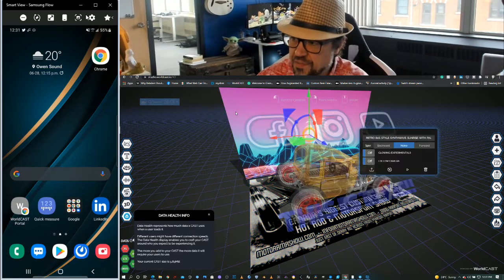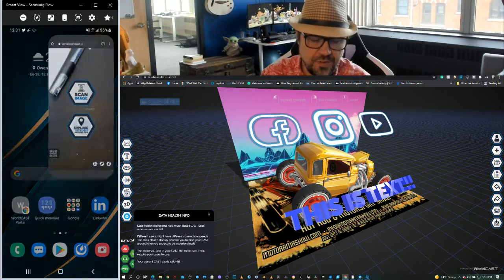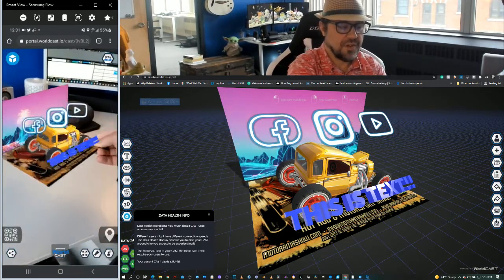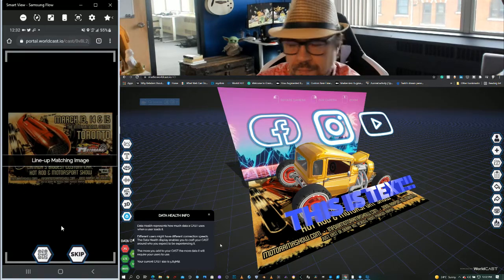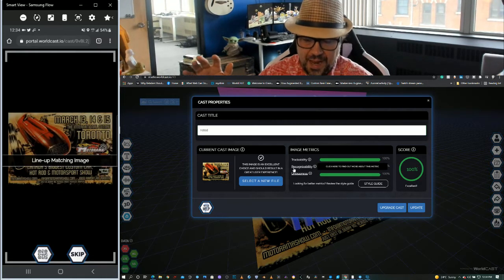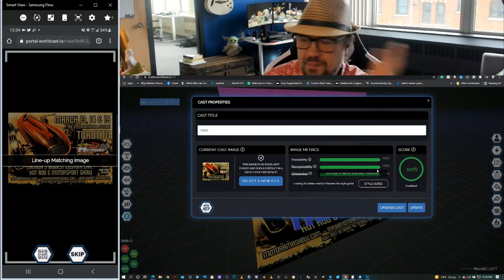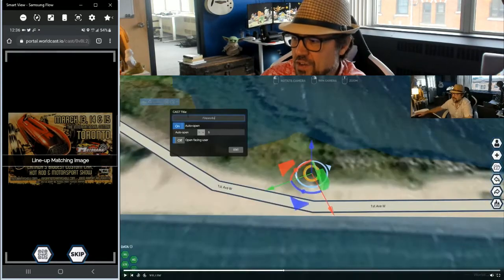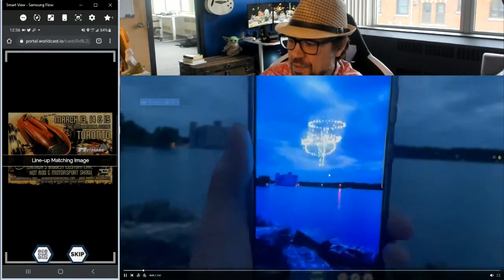New WorldCAST WebAR Features to build better experiences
Wow, in our morning team meeting today, we listed off a whack of stuff we accomplished this month. There is a lot of stuff! These are my top favourites because I've wanted them for so long.

00:14 CAST Health
03:44 Image Health
04:40 Canva Integration
05:50 GeoCAST Tutorial with freebie

All of this is for WebAR and it is truly no-code for those of you who want to just get in and create or dip your toe into the waters of basic Augmented Reality.

Just another note on where I talk about servers - it's not just load balancing/Global Nodes - it's compression/encryption/scale - we are built for SCALE - and future integration of AI solutions we are working as we move into hardware to be part of the ecosystem that will become the task managers of life.

I look forward to seeing what you create.